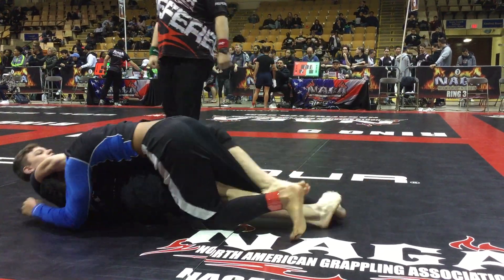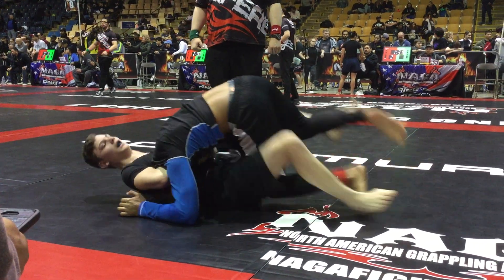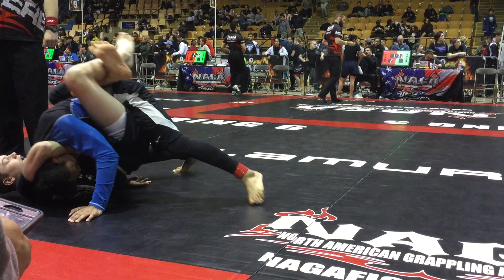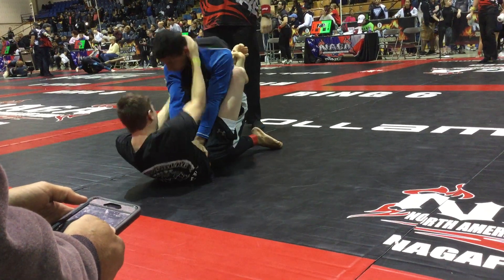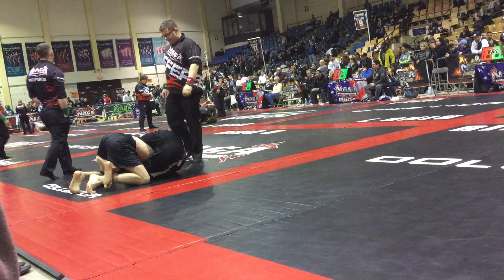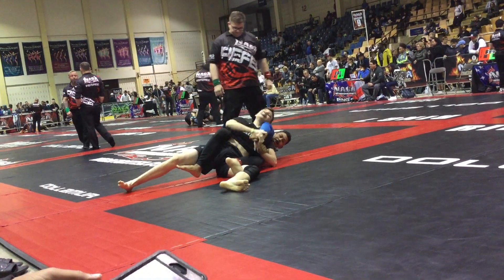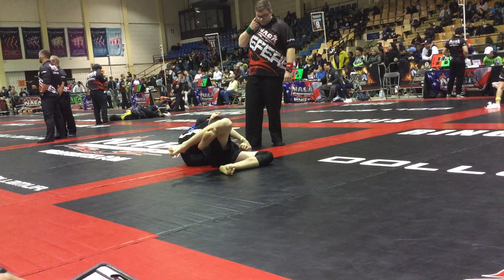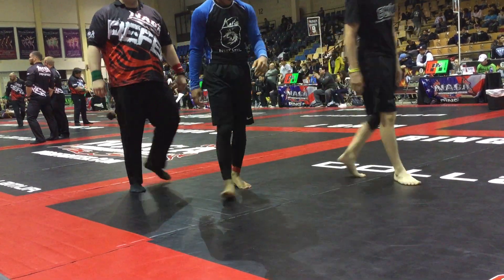Kai's BJJ / MMA Ozone Park Joseph Alvarado Naga Teen No-Gi Apr 2017 NJ Finals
World Champion Joseph Alvarado 1st Place Teen No- Gi Championship Apr 2017 Finals
Head Coach Mutli Time World Champion & Mutli Time Hall of Famer Master Kai M. Evers of Kai Next Level M.M.A.

Serving Ozone Park, South Ozone Park, Howard Beach, Richmond Hill, Forest Hills, Jamaica, East New York, Glendale, Kew Gardens, & Many More !!!